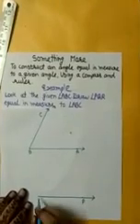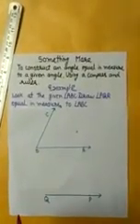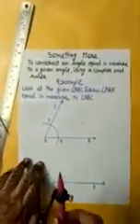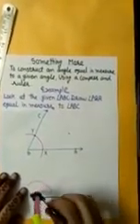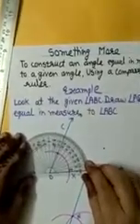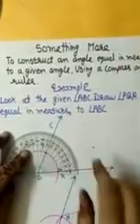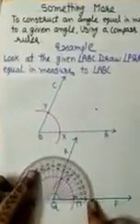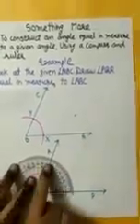Maths Part 4 Std 6th 6 Aug